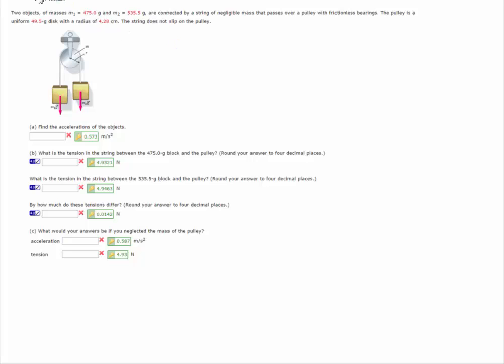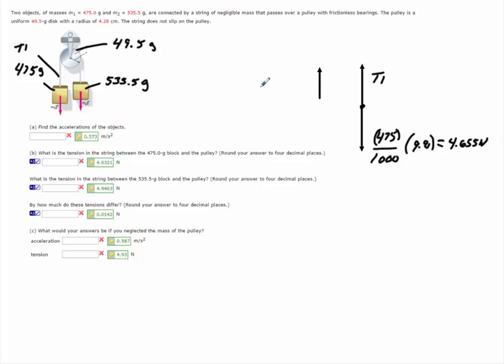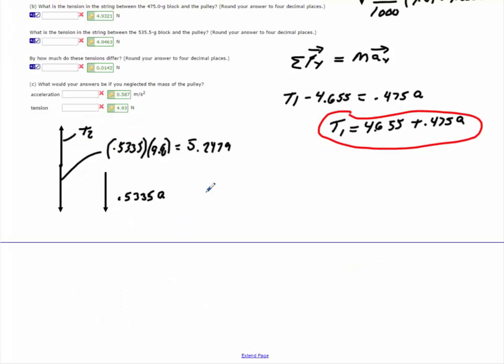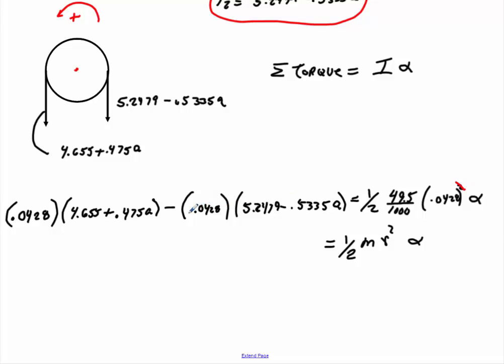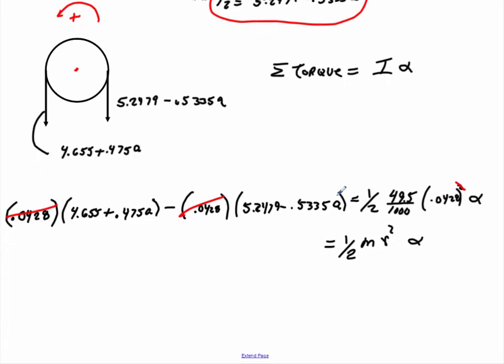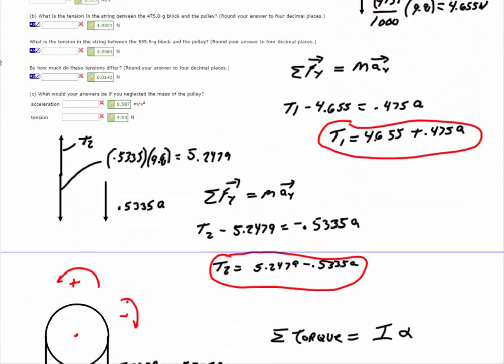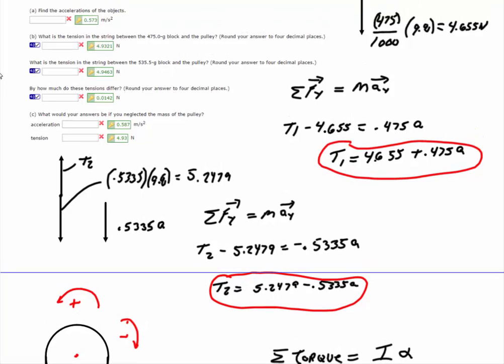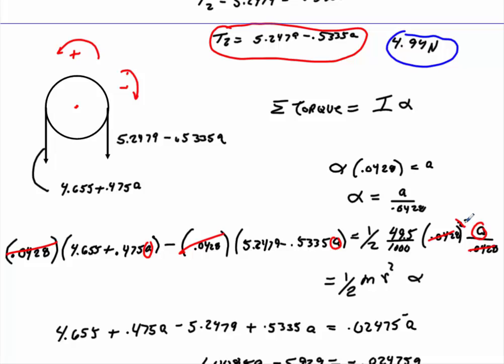Pulley(with Mass) holding Two Masses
Detailed solution using Torque and Angular Acceleration